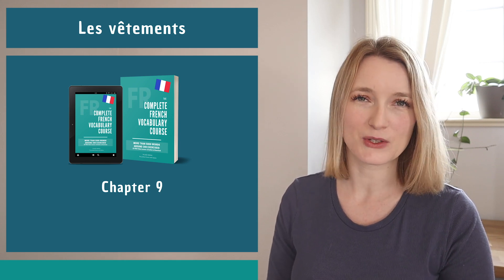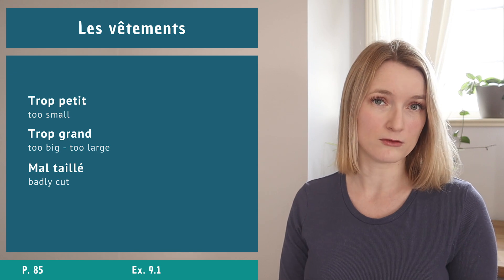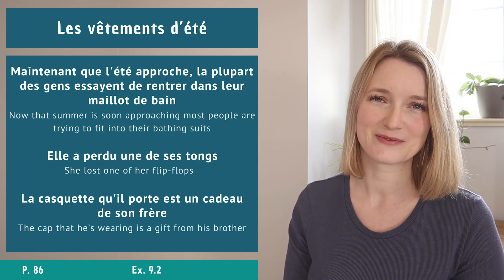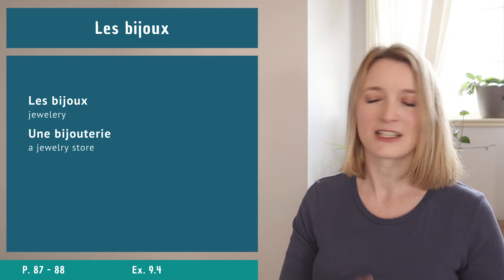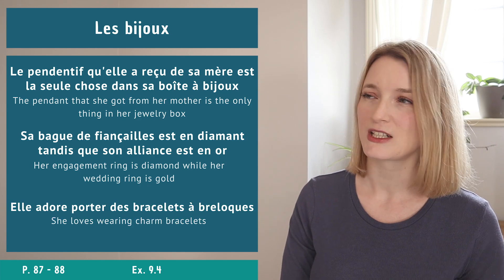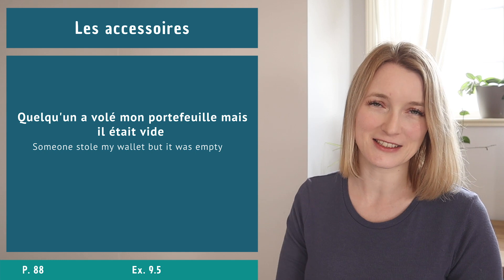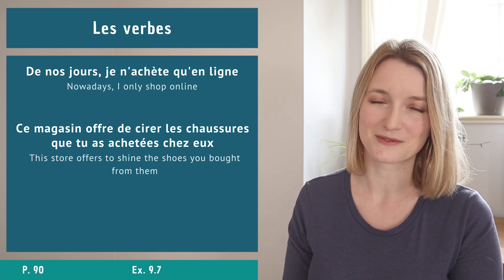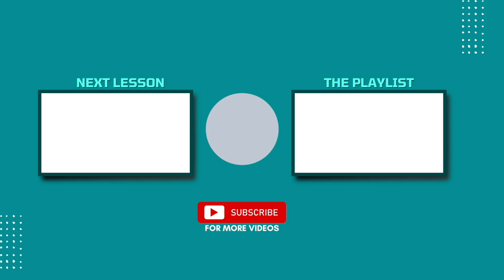Winter And Summer Clothes in French | French Vocabulary Lesson 9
This French lesson will cover many different types of clothes, accessories, and shoes. You will learn to name and recognize the most common clothing for all seasons and all the verbs you need to go shopping, both in- store and online.
French vocabulary course - Lesson 9
• The paperback

0:00 Intro
00:38 Les vêtements
02:59 Les vêtements d'été
05:07 Les vêtements d'hiver
07:08 Les bijoux
10:06 Les accessoires
11:13 Les chaussures
12:29 Les bottes
13:12 Les chaussures de sport
13:39 Les autres chaussures
14:47 Les verbes